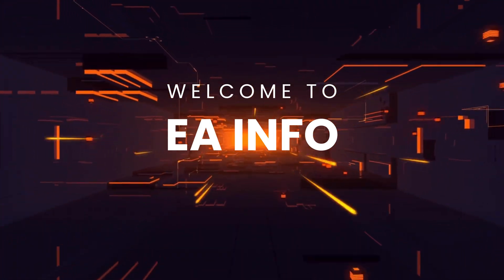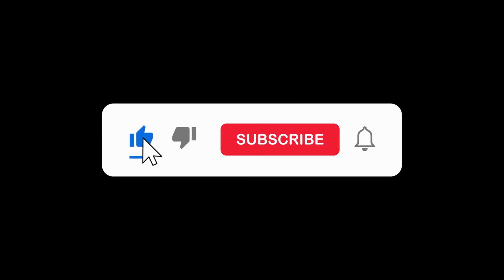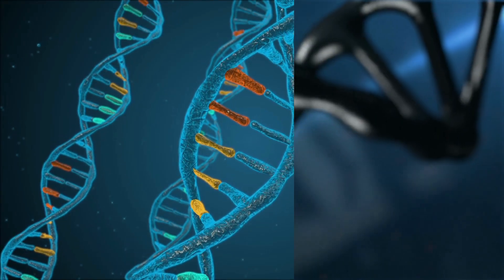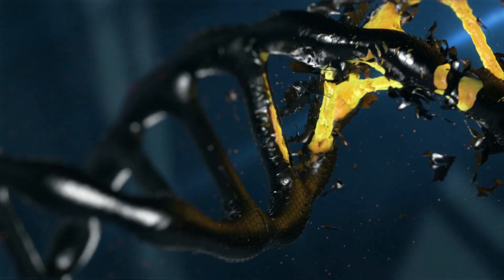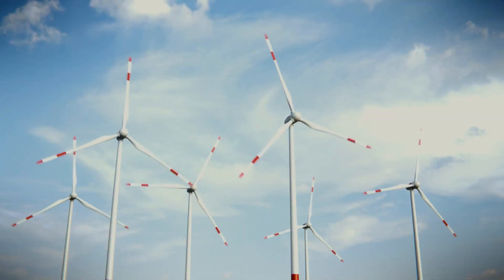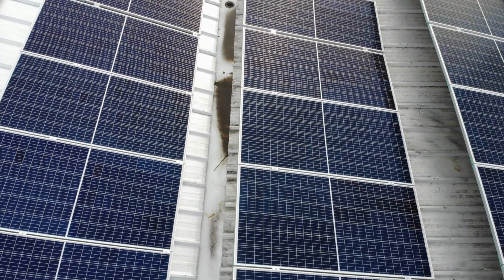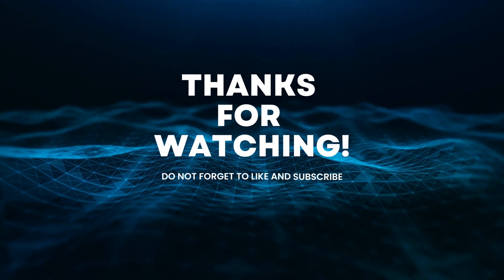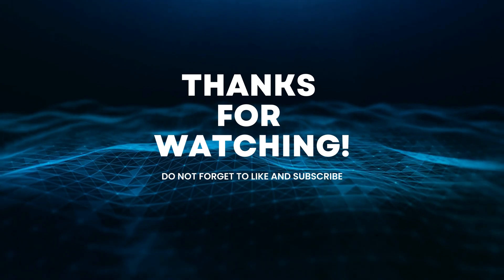How Nanotechnology Could Revolutionize Medicine, Electronics, and Energy?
Hello guys!

In this video, we'll explore the fascinating world of nanotechnology, which has the potential to transform the way we live, work, and interact with the world around us.